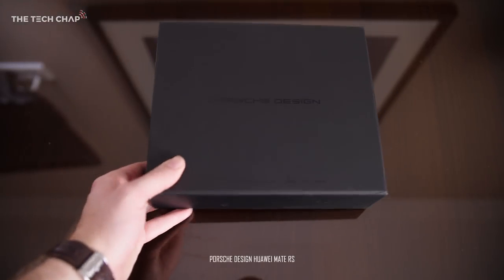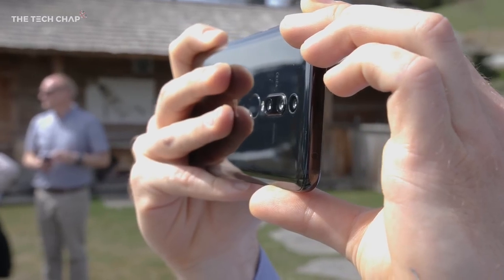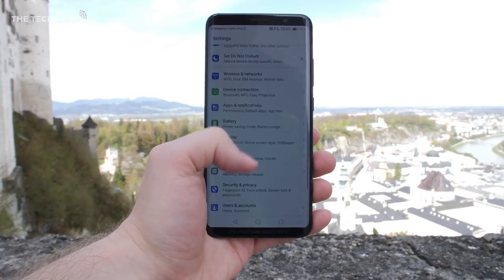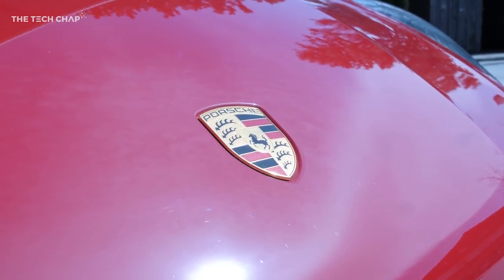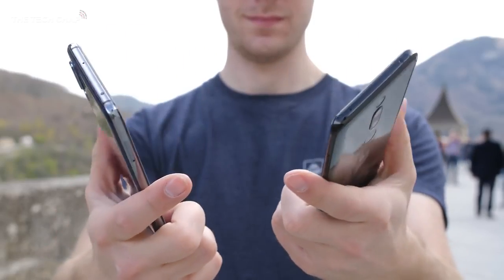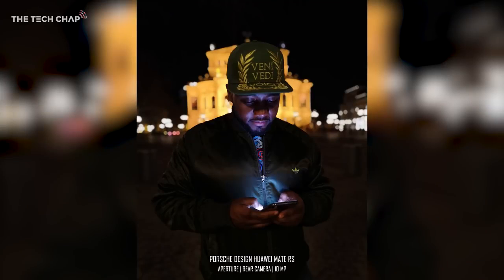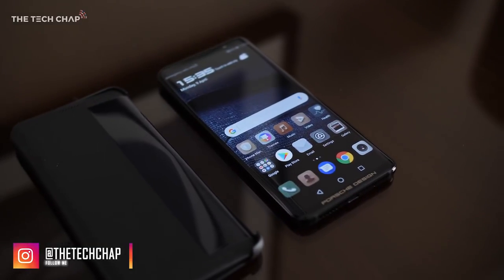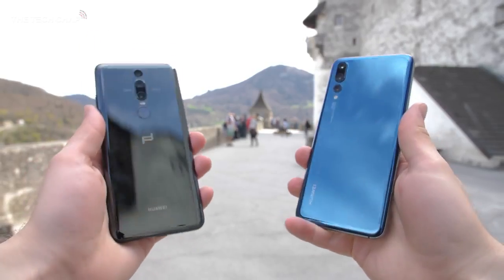The Best Phone Money Can Buy Porsche Design Huawei Mate RS The Tech Cha